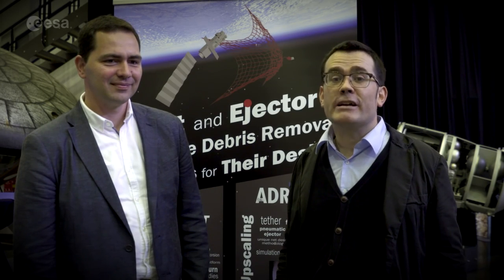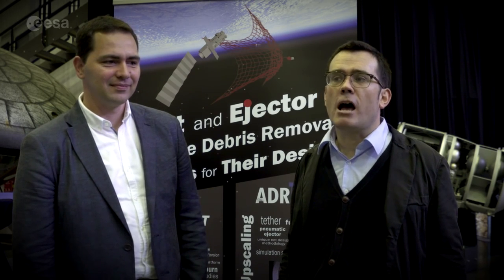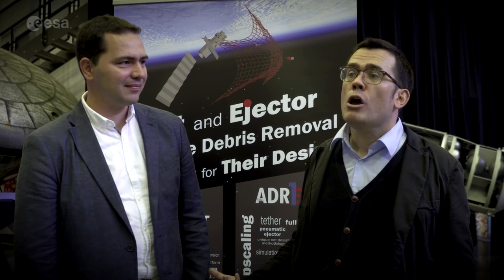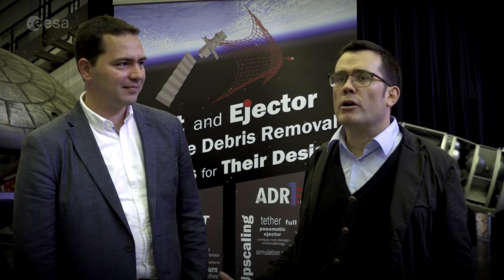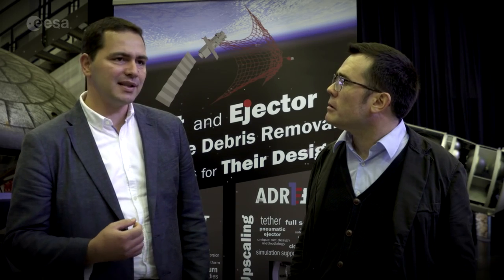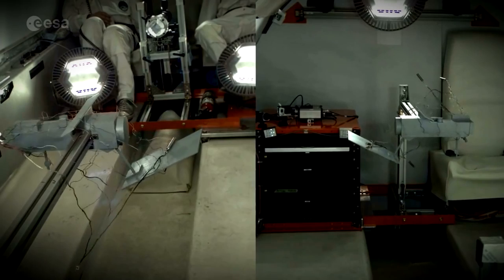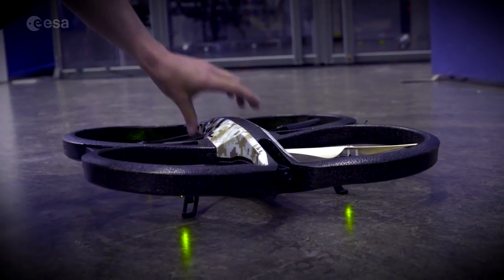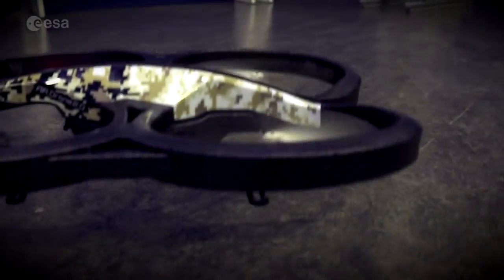'Net Gun' To Capture Satellites? - Demonstrated On Drones | Video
&lt;p&gt;
Cleaningupspacejunkisahighpriorityforspaceagencieswhohavetooperateatorbitsthatcancomedangerouslytoit.nbsp;ThecompanySKAPolskawonanESAcontracttodesignaprototypeguntobetestedonparabolicflights.Heretheydemonstratehowthetechworksonsmallcommercialdrones.CONLINK|297|FishingforSpaceJunk:NewNetsCaptureOldSatellitesVideo&lt;/p&gt;